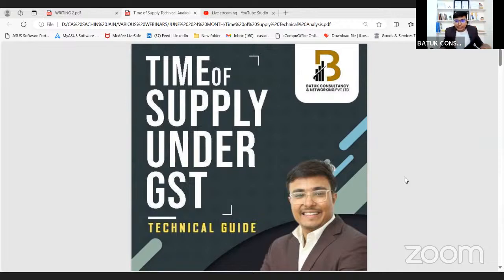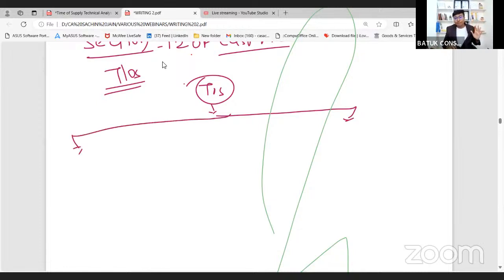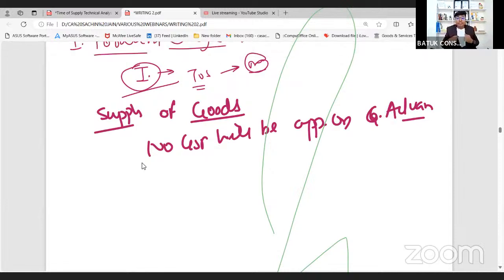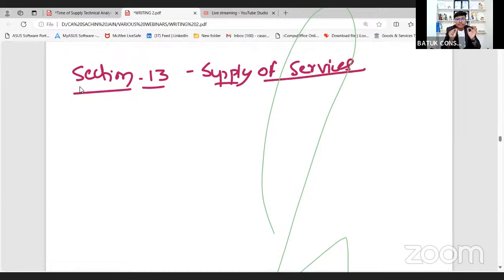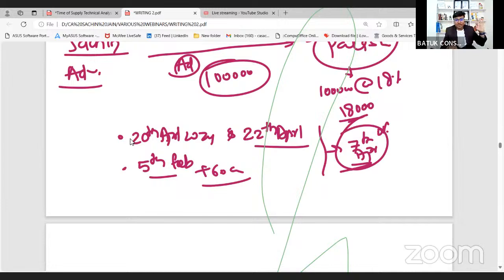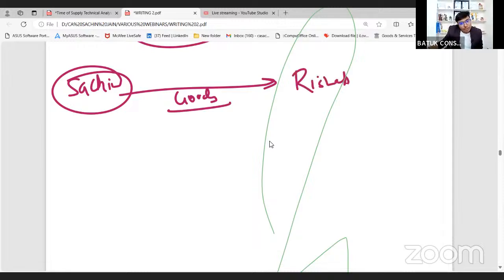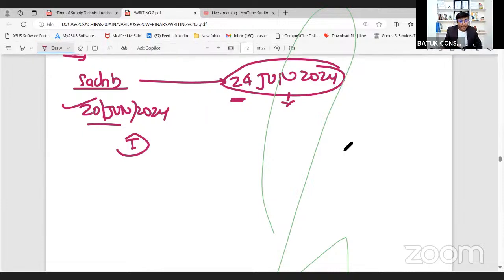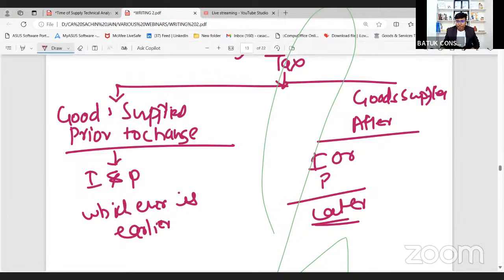Analysis of Time of Supply Related Provisions under GST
Presented by CA Sachin Jain
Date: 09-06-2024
Time: 05:00 PM
Platform: YOUTUBE
Are you looking to deepen your understanding of the Goods and Services Tax (GST) and its impact on your business operations? Join us for an insightful free live webinar on the "Analysis of Time of Supply Related Provisions under GST" presented by the esteemed CA Sachin Jain.
Key Takeaways:
• Comprehensive understanding of the "Time of Supply" provisions under GST.
• Practical insights into the compliance and implementation of these provisions.
• Common challenges and their solutions.
• Latest updates and amendments in GST laws related to Time of Supply.
• Interactive Q&A session to address your specific queries.
Who Should Attend:
• Business Owners
• Accountants
• Tax Professionals
• Financial Advisors
• Anyone involved in GST compliance and accounting
Why Attend:
• Gain expert knowledge from CA Sachin Jain, a renowned expert in GST.
• Enhance your compliance strategies to avoid penalties and interest.
• Stay updated with the latest GST provisions to make informed business decisions.
• Network with professionals and peers in the industry.
About the Speaker: CA Sachin Jain is a distinguished Chartered Accountant with extensive experience in GST laws and regulations. His expertise has guided numerous businesses in achieving compliance and optimizing their tax strategies.
How to Register:
1.
2. Fill in your details and secure your spot.
3. Join the webinar from the comfort of your home or office.
Don't miss this opportunity to elevate your GST knowledge and ensure your business remains compliant and efficient. Register now and be part of this educational experience!